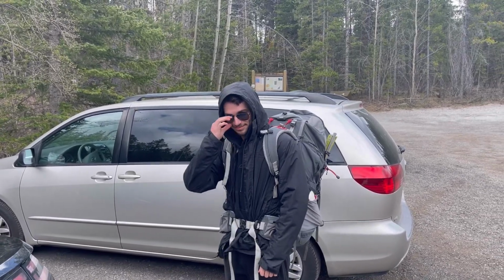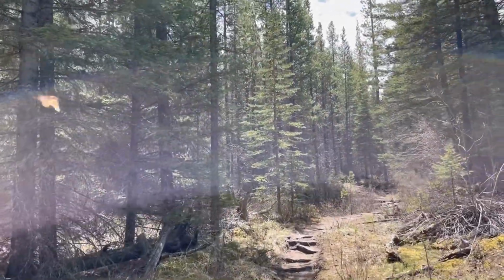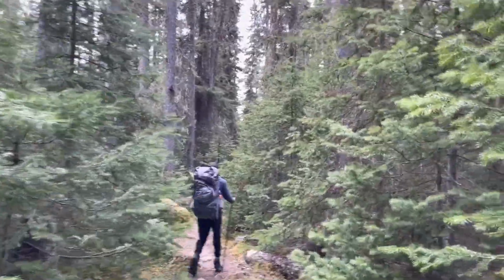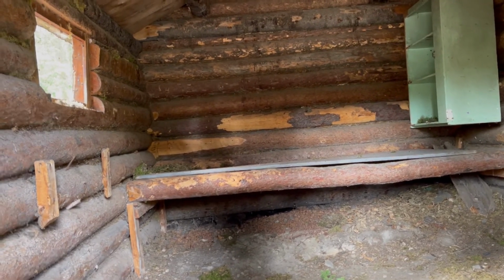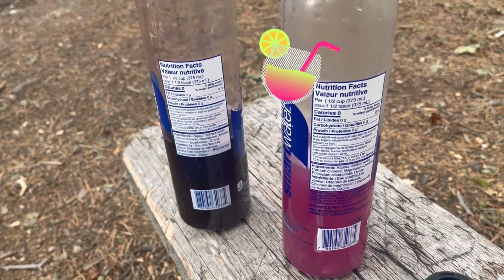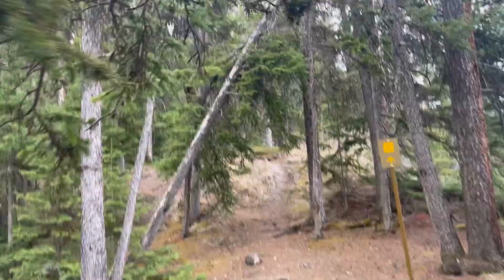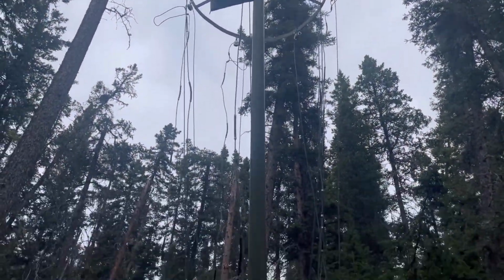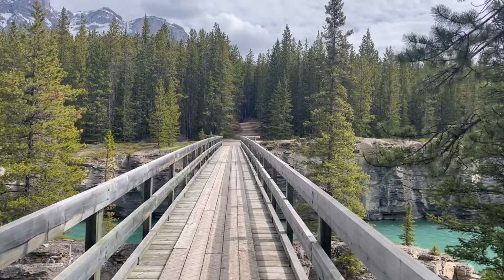Glacier Lake Redo - A late snowpack limits hiking options